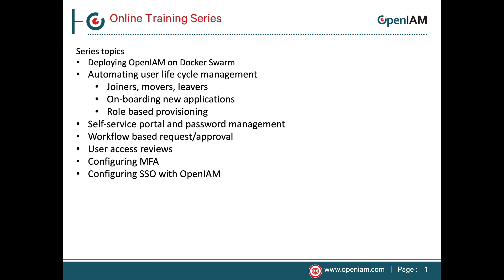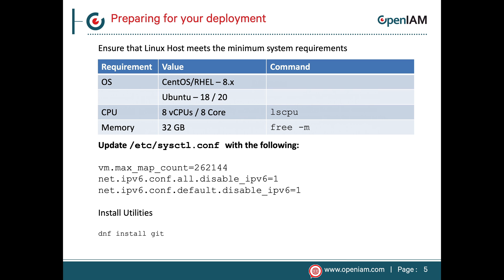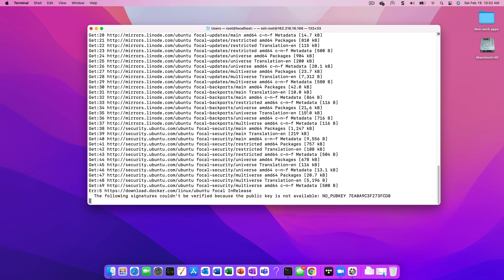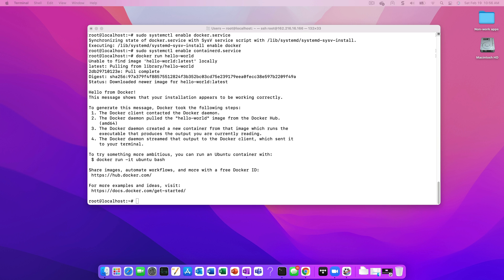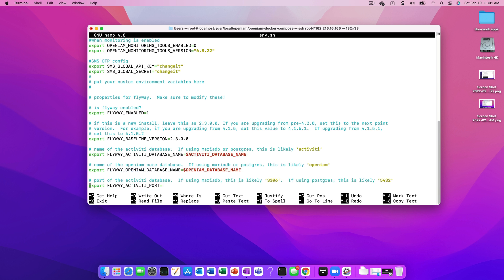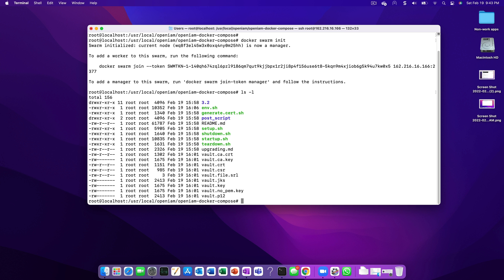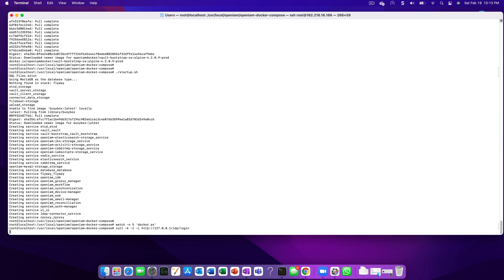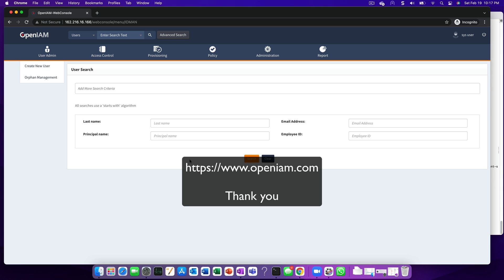Installing OpenIAM Identity and Access Manager Community Edition using Docker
This video provides a tutorial on installing v4.2.0.9 of OpenIAM using Docker.